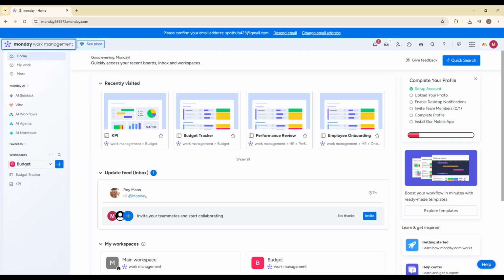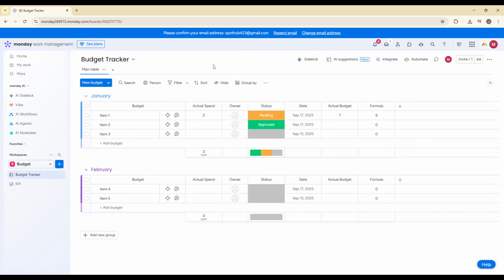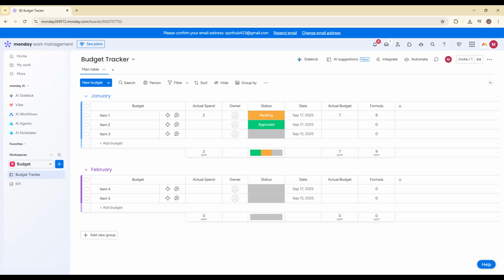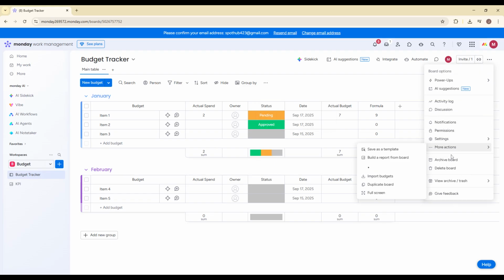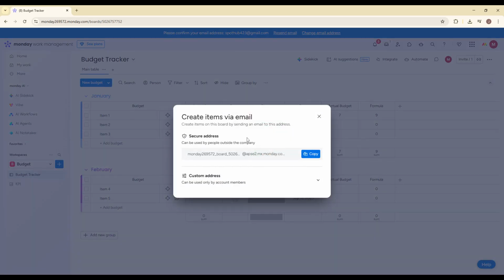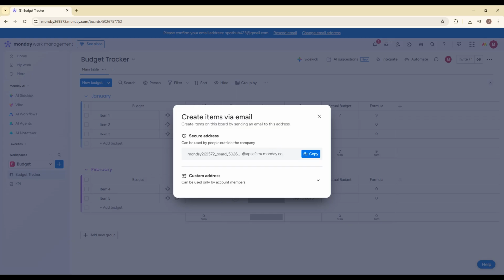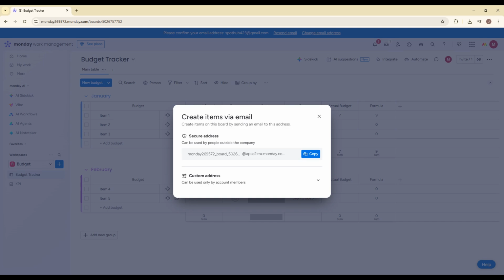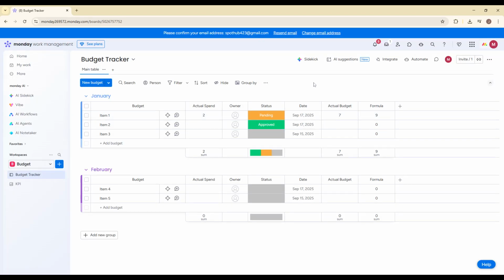How To Integrate Emails With Monday.com (2026 Easy Guide)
Learn how to integrate emails with Monday.com and automatically turn emails into tasks on your board. This step-by-step guide shows how to generate your board email and streamline your workflow.

Timestamps:
0:00 – Intro
0:28 – Open Your Board
0:52 – Access Board Settings
1:15 – Create Items via Email
1:48 – Copy the Board Email Address
2:10 – How Email Converts to Items
2:45 – Why This Feature Is Powerful
3:08 – Outro